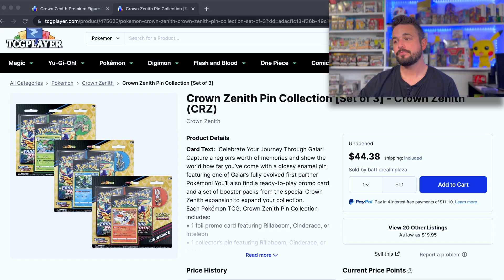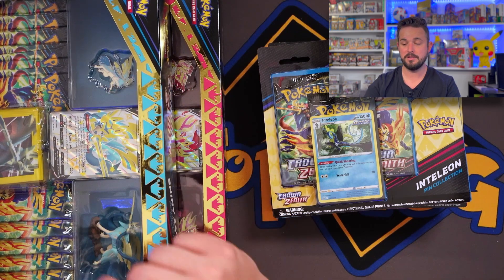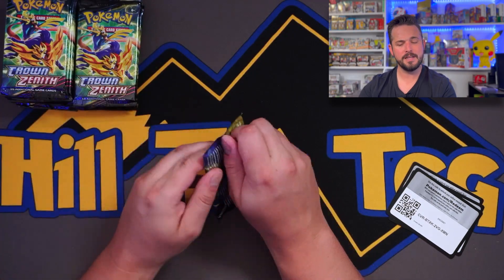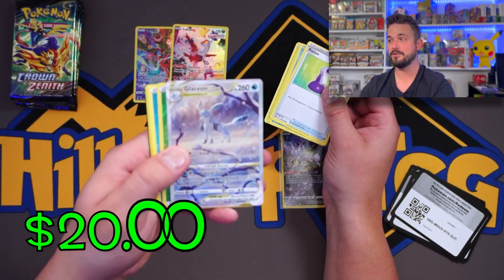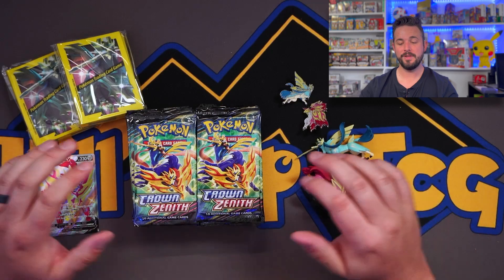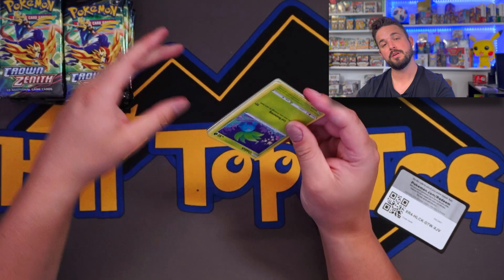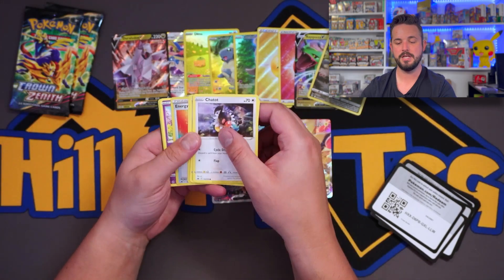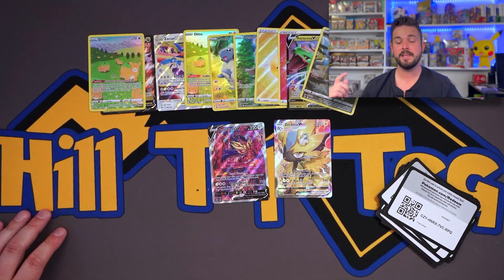WHAT CROWN ZENITH PRODUCT IS BEST? FINAL 4 Part 2 - CZ Premium vs. CZ 3-Pack Pin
Let's sit down and rip EVERY Crown Zenith product to determine what product is best! Today is part 2 of the FINAL FOUR battle, #1 seed CZ Premium boxes go head to head against #6 seed CZ 3-pack pin blisters.

Whatnot!